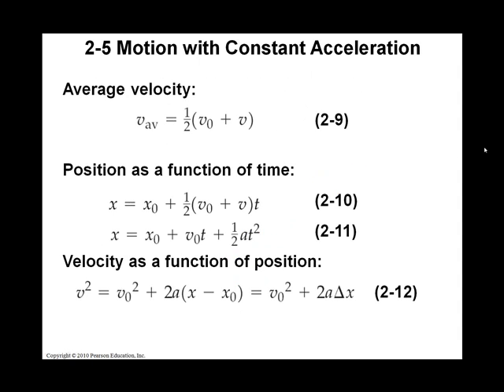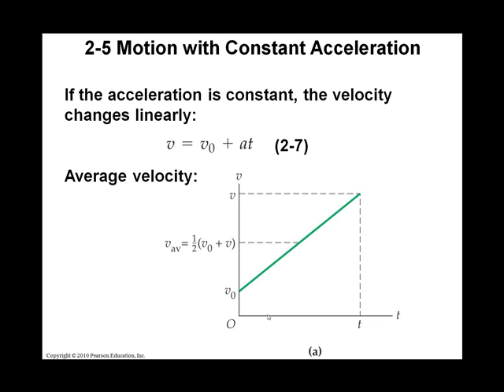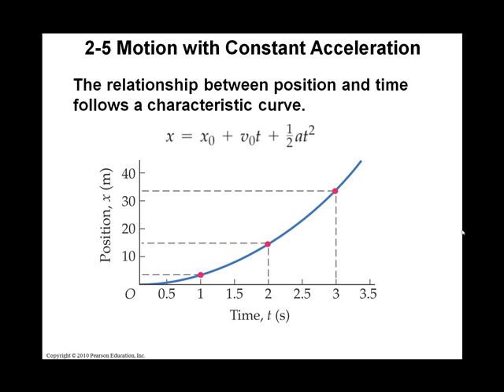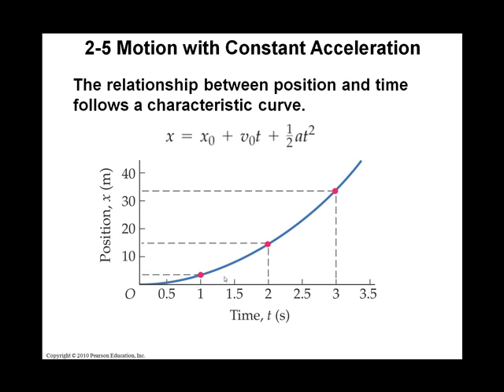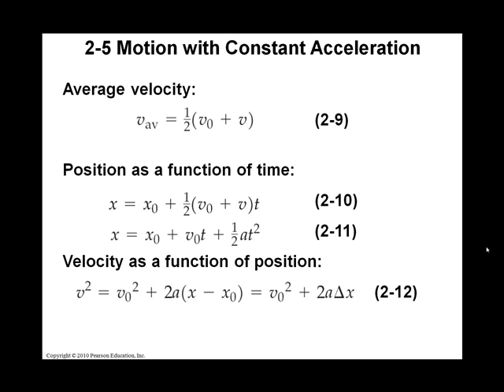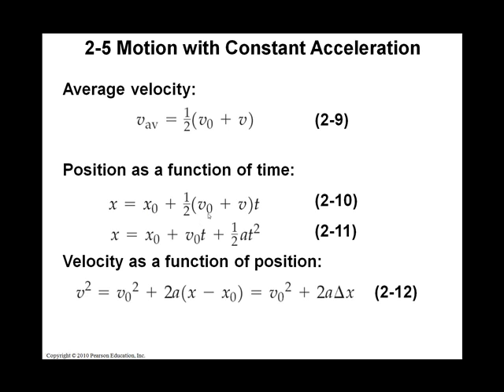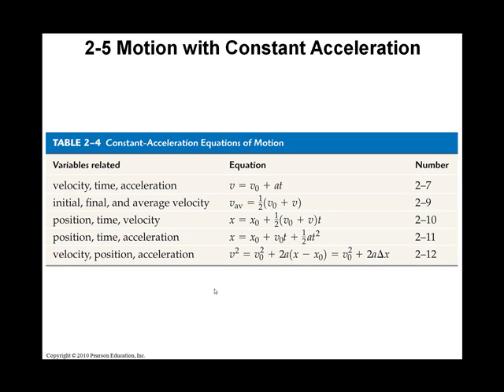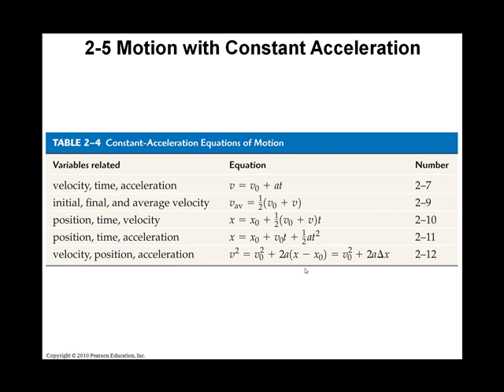Walker 4E Ch 2 Kinetmatics Eqns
This lecture will overview where the kinematics equations came from and what they are.